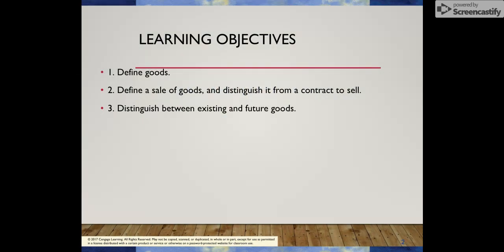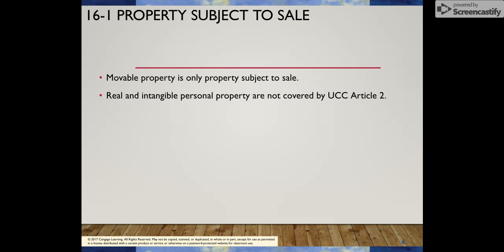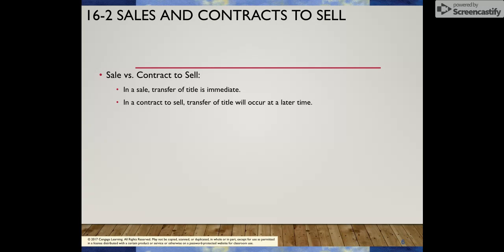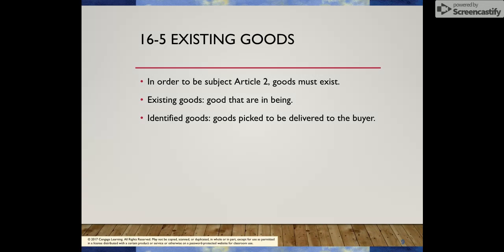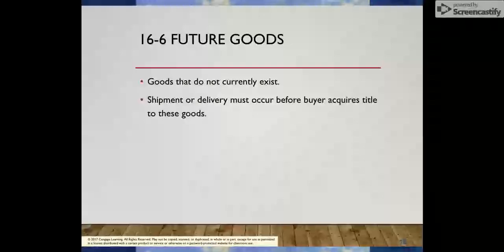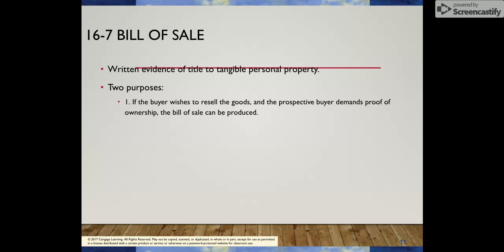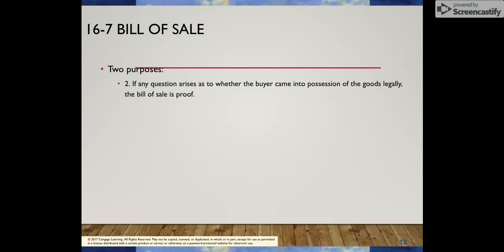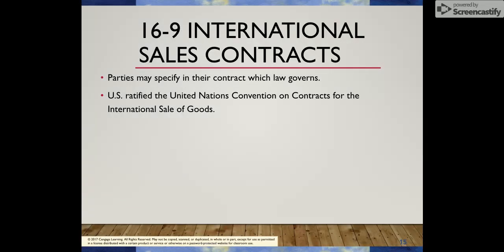CH16 19e pptx Google Slides